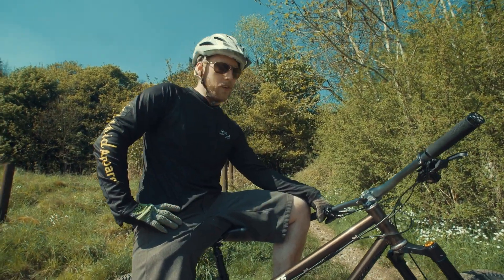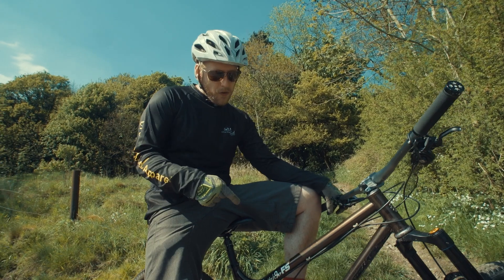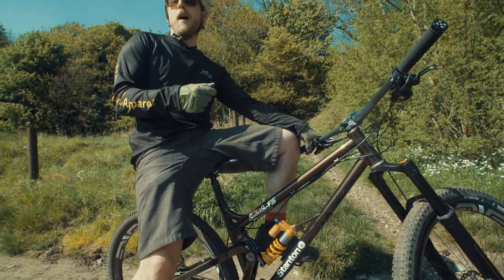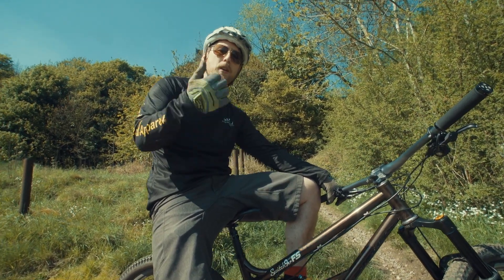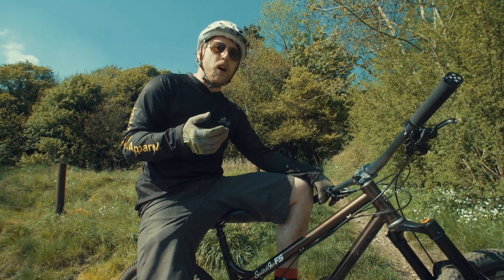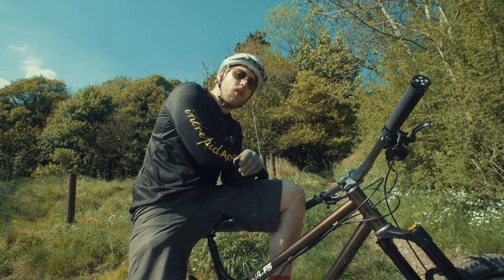Stanton Switch9er FS - Prototype - First Impressions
Dan gives his first impressions on the evolution of our ‘Switch’ range. Holding the same aggressive intent as our award-winning switchback and our fresh to the market Switch9er Ti. The Switch9er FS is a 29er, 140mm rear travel and 160mm front travel Trail Slayer. The aim of the Switch9er FS was to design and manufacture in house the most well engineered playful natured, confidence inspiring, aggressive 29er full-suspension frame. We have a bit of form for this: Taking also inspiration from our Sherpa 29er that was quoted as a 29” that has the agility of a 26” wheeled trail slayer.